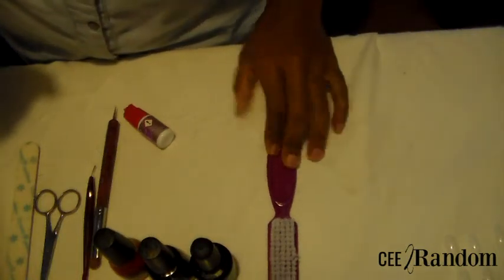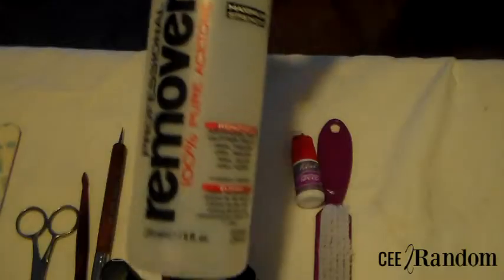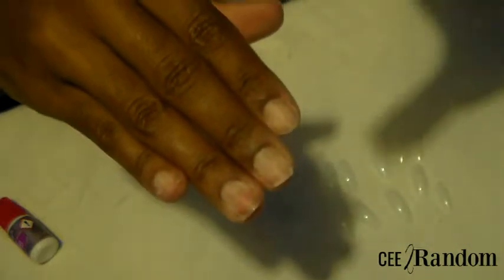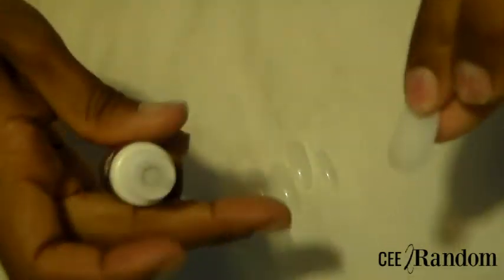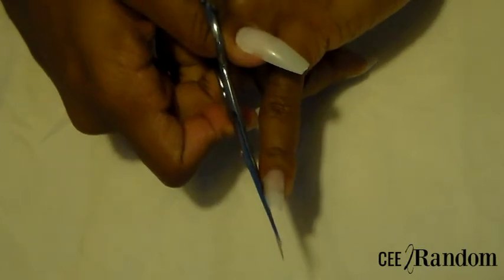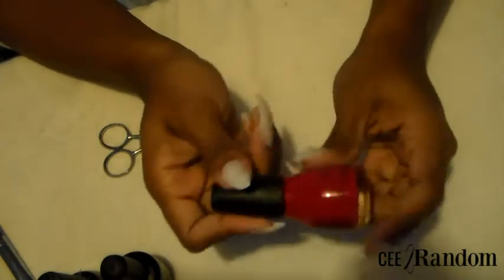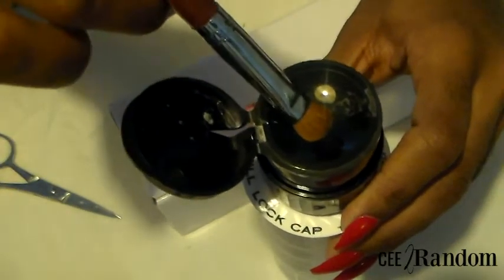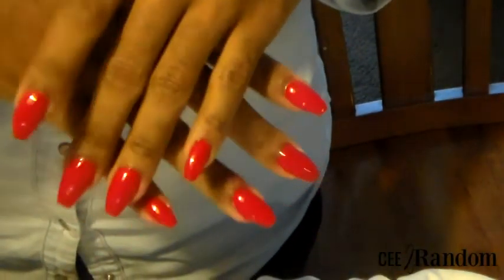DIY SALON NAILS AT HOME (Quick & Affordable)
DIY SALON QUALITY NAILS AT HOME QUICK AND CHEAP

MY FAV WIG!! OUTRE QUICK WEAVE HALF WIG PERUVIAN:

Peruvian Batik Half wig (My Favorite)

Maybelline concealer stick
Beauty Treats concealer palette (Brows) (Or you can find this at your local beauty supply store)
Hard Candy Primer
Hard Candy Makeup Setting Spray
False Lashes
Hair
Filming
Ring light

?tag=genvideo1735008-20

Cee2random
MONROEVILLE, AL 36461

I love food, fashion, beauty, vlogging and just random craziness. I am a mom of one to a busy overactive one year old whom I love dearly. I am a super wife to my love of 7 years.
Anything fabulous includes me! I enjoy making people laugh and increasing those natural endorphins. My channel is here to inspire and encourage anyone who needs it.
1. I am a Southern Belle (AND I LOVE IT)
2. I LOVE TO COOK! (That includes it all)
3. Aquarius rocks the house (January 23, 1990)
4. I live in Alabama
5. Always Classy never Trashy (or Country Either)

I am a real down to earth person. Anything that I do describe or say in any of my videos is just for pure fun and entertainment. I do not try to offend anyone. Please learn to laugh and enjoy.

For informational videos:
I solely inform people based on my own knowledge and experiences! Please use your OWN judgement to move forward with any advice that you take from me. As Always enjoy and stay encouraged!

ALL ITEMS SHOWN OR USED WERE PURCHASED BY ME OR GIFTED FROM FRIENDS AND OR FAMILY!